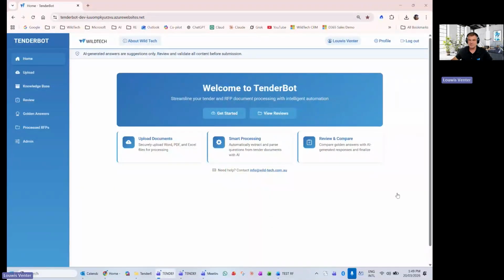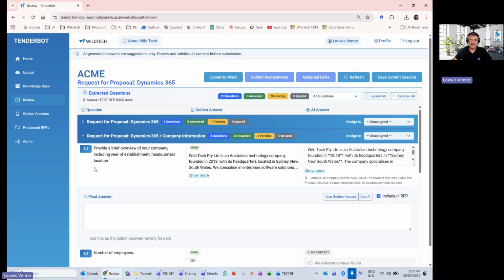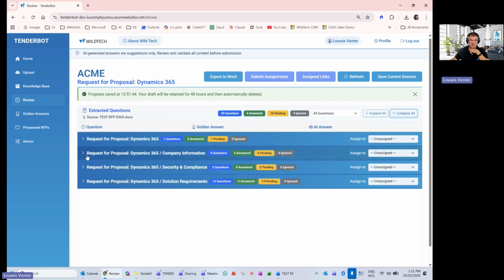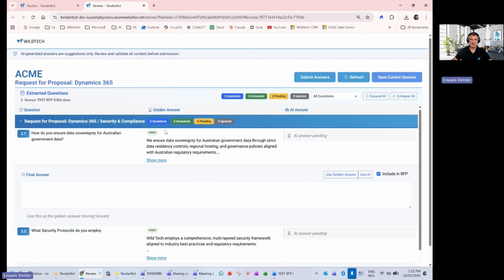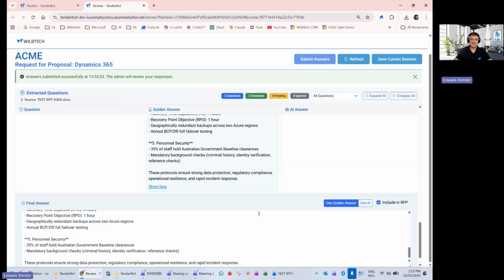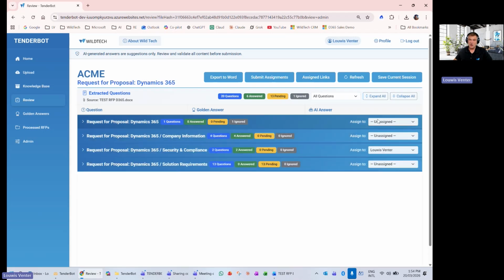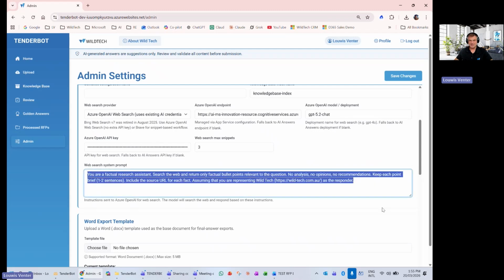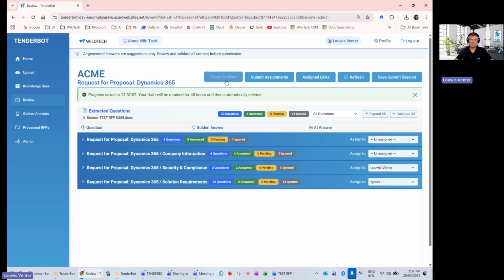TenderBot 2.0: Streamlining RFP Responses with AI and Workflow Automation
In this video, Louwis Venter from Wild Tech introduces TenderBot 2.0, an AI-powered solution designed to simplify and accelerate responses to tenders and RFPs, combining AI-generated answers, reusable “golden responses”, and built-in workflows to improve speed, consistency and control.

Key learnings:

From RFP ingestion to structured response in minutes:
TenderBot ingests RFP documents, automatically identifies sections, and preserves structure so users can begin responding immediately without manual setup.

AI-generated answers with “golden response” validation:
Each question is supported by both AI-generated answers and pre-approved “golden responses”, allowing users to validate outputs while maintaining consistency.

Built-in workflows and collaboration:
Users can assign sections or questions to team members, enabling structured collaboration with notifications and a simplified response interface.

Customisable knowledge base and AI configuration:
TenderBot draws on a central knowledge base and configurable AI settings to ensure responses align with organisational standards and content.

Export-ready outputs aligned to your templates:
Completed responses can be exported into formatted Word documents, aligned to existing RFP templates and ready for submission.